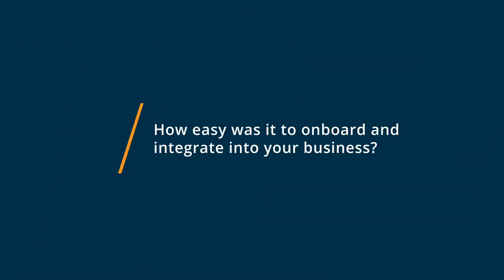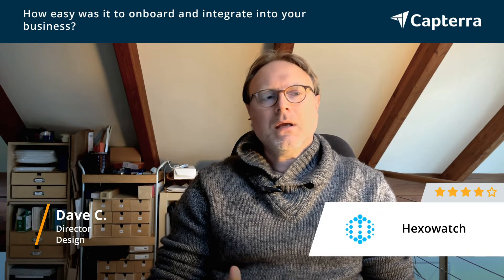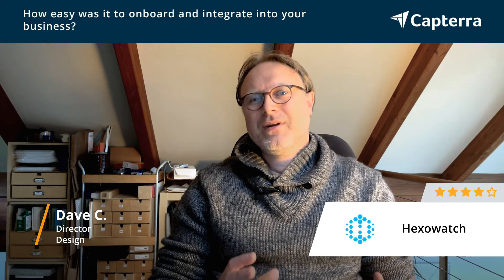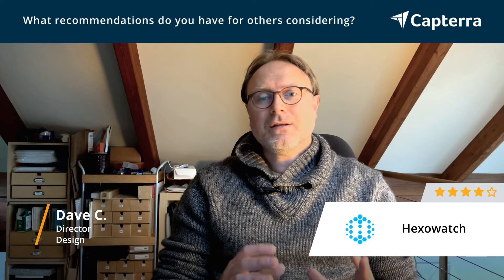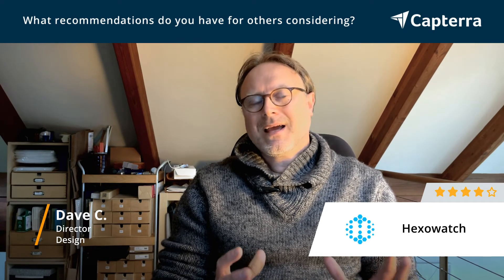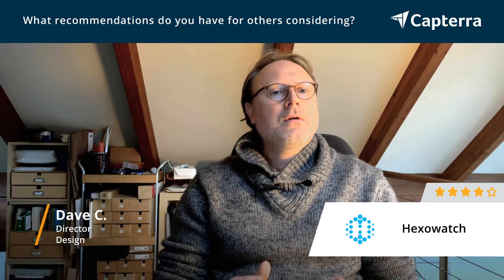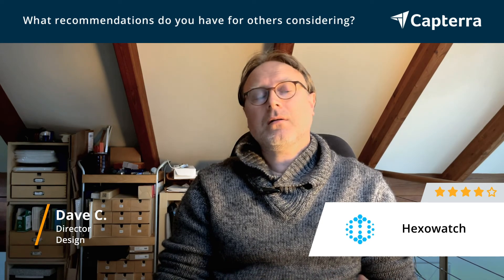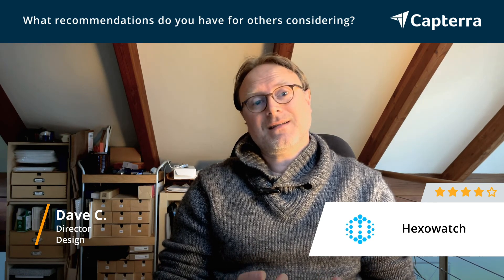Hexowatch Review: Fantastic tool to streamline your business research and monitor your competitors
💡📘 Interested in Hexowatch? Browse Hexowatch reviews, pricing and compare with popular alternatives

Hexowatch Review 2021.

AI-enabled data analysis software for website monitoring.

Hexowatch is your AI sidekick to monitor any website for visual, content, source code, technology, availability or price changes.

 Hexowatch works 24/7 to help spot trends, spy on your competitors, visually check your website, keep an archive of every change and turn any web page into your own private data source - Get started in minutes - no software, proxies or programming required

0:00 Intro
0:12 What other software products did you consider or switch from?
0:42 What were the reasons you chose Hexowatch?
1:06 How easy was it to onboard and integrate Hexowatch into your business?
1:19 What recommendations do you have for others considering Hexowatch?